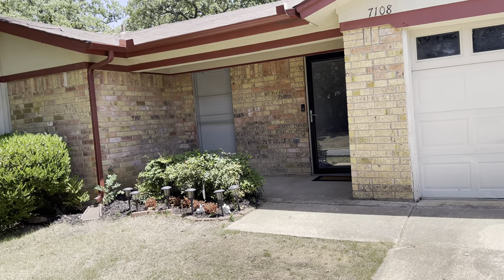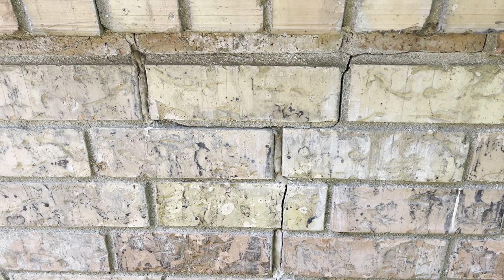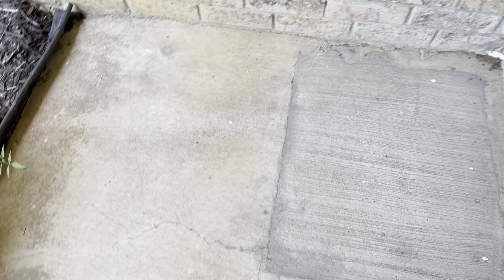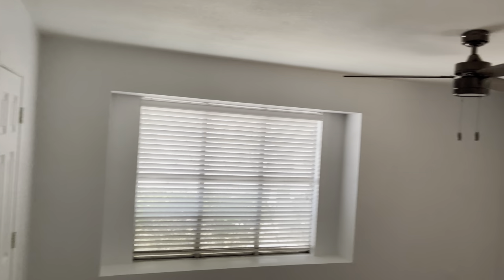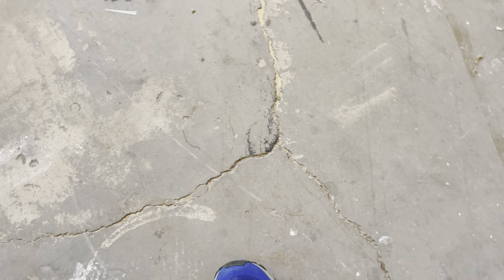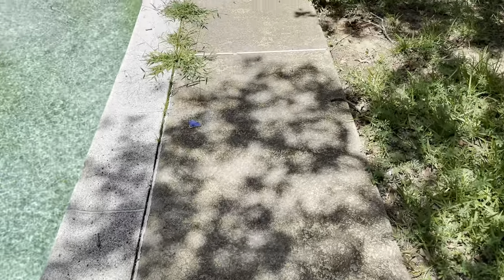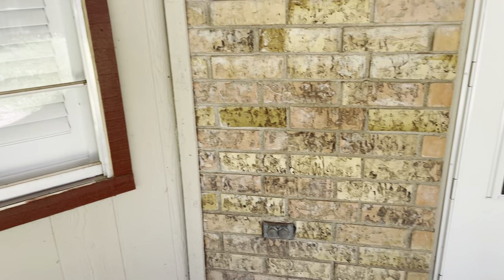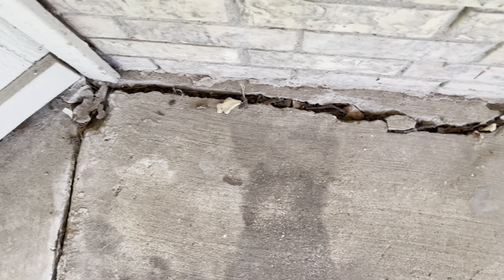Just a sample of what I look for . This is the North Richland home.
This video will show you the issues with the home and why its still on the market.